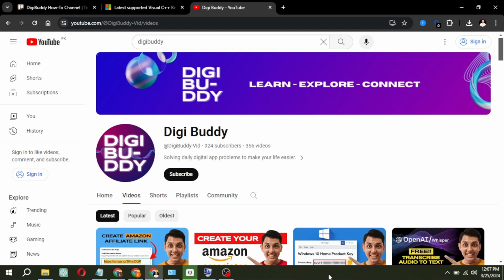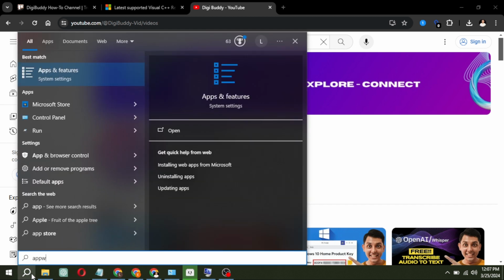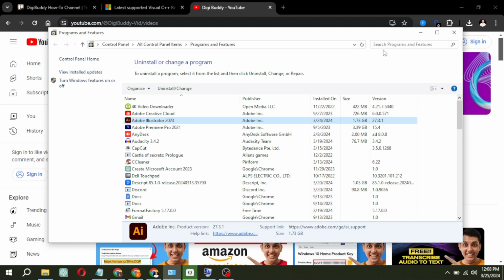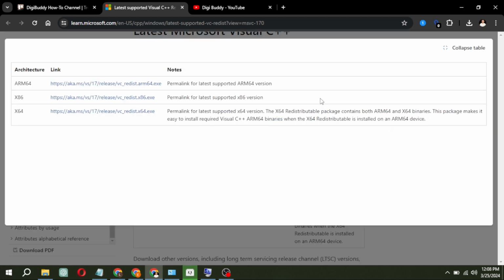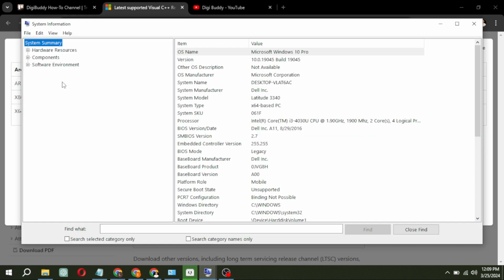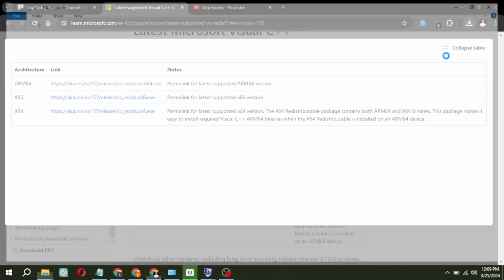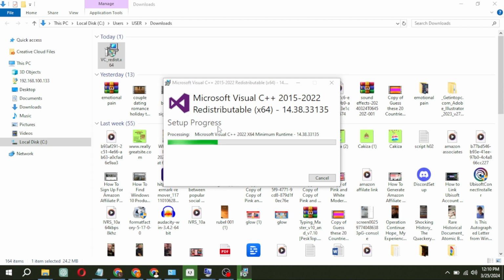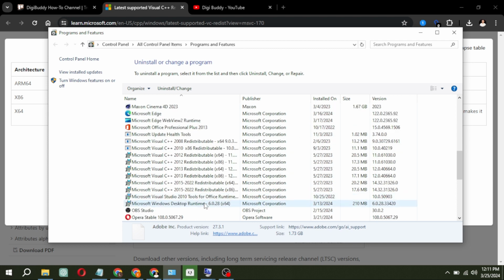How to Download Microsoft Visual C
Learn how to download Microsoft Visual C, a powerful development tool from Microsoft. In this video, we'll show you the step-by-step process for downloading and installing Microsoft Visual C so you can start creating amazing projects using this software. Whether you're a beginner or an experienced programmer, Microsoft Visual C is a valuable tool to have in your arsenal. Follow along with this tutorial to get started!